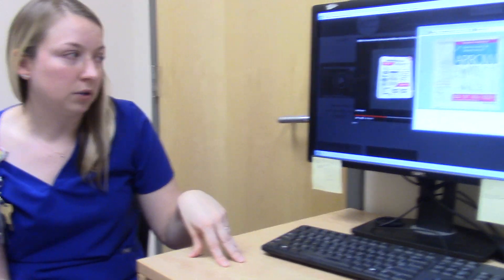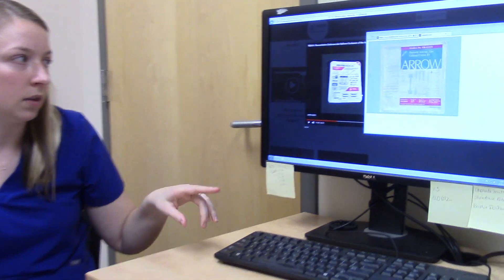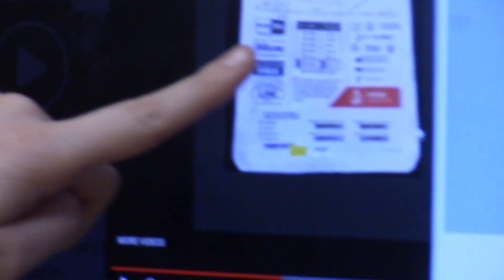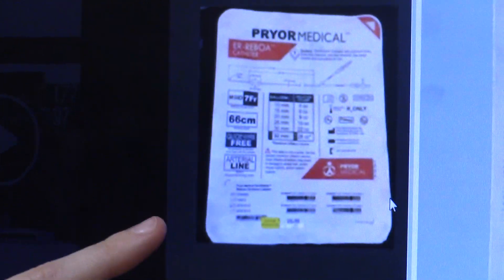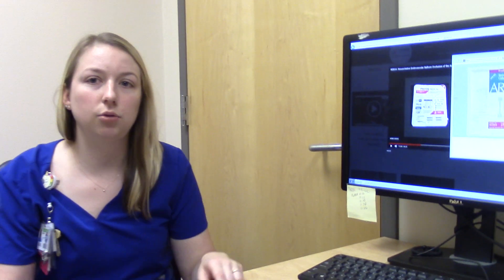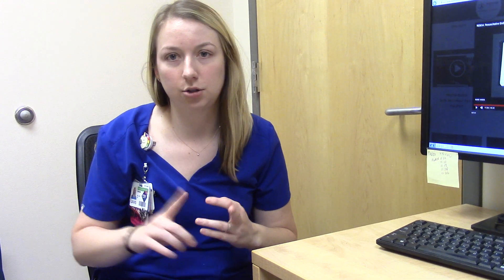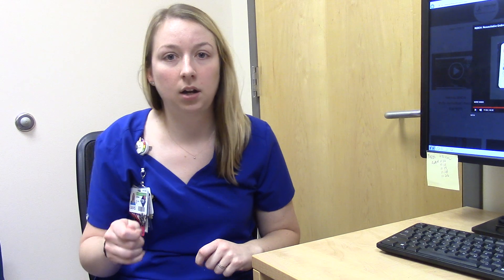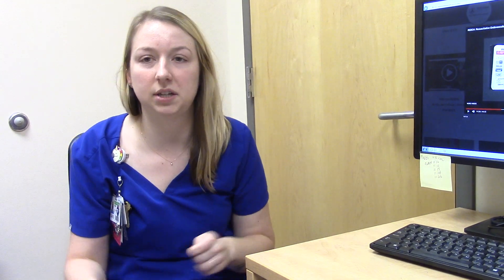Femoral arterial line and REBOA